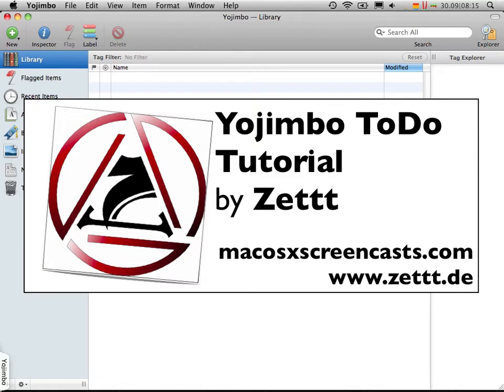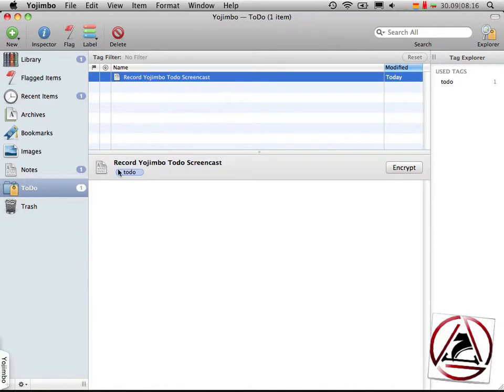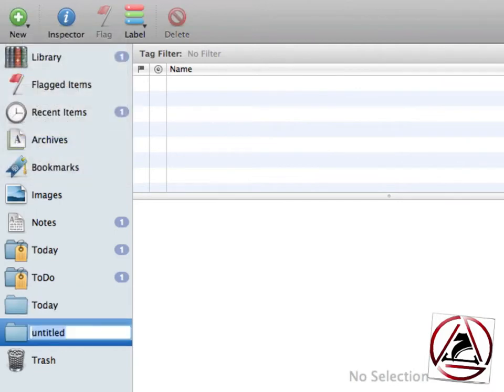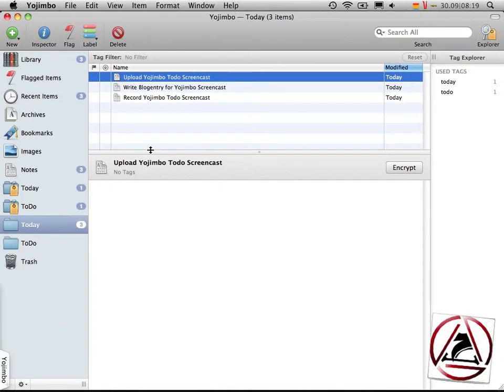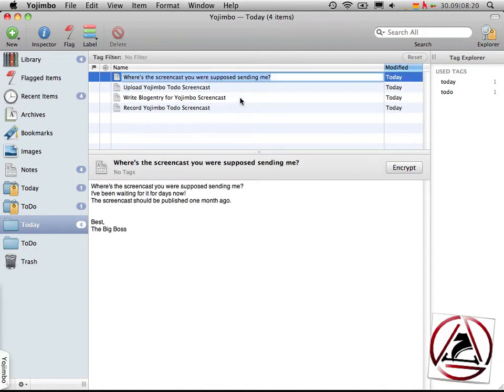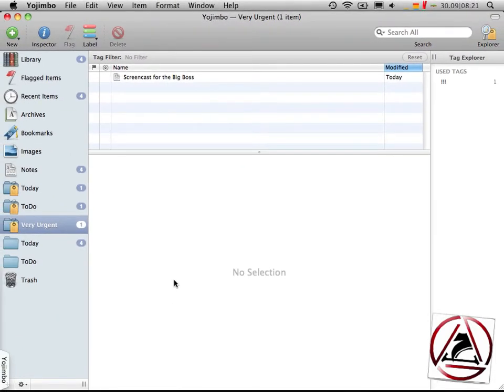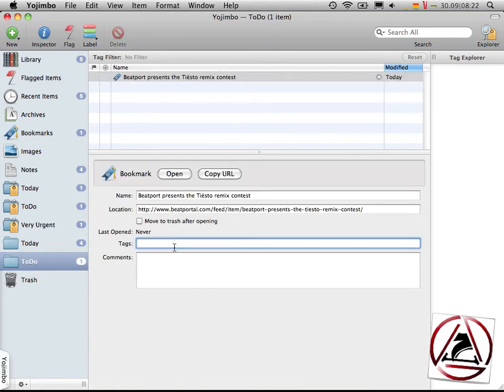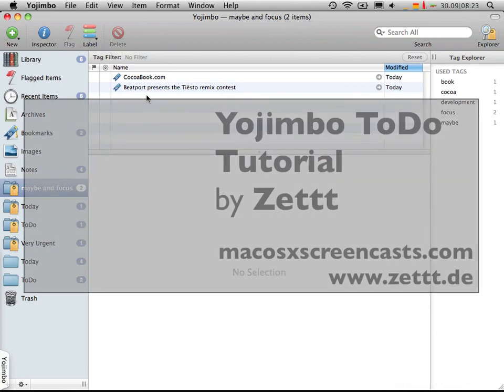Yojimbo Todo Tutorial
Yojimbo is basically a note taking application. It has special features to help you to keep all the things needed to be remembered somewhere save in one place.
In this video we'll show how to use Yojimbo to organize your ToDos:

* Tag-based:
* Create Tag-Collection with a tag (ToDo, Urgent, Errand, Today, Someday, and so on)
* Create note or URL
* Drag a note onto the Tag-Collection to tag it.
* Collection(folder)-based:
* Create Collection (ToDo, Urgent, Errand, usw.)
* * Cretae notes/URLs
* Drag notes/URLs onto the Collection to make them appear in the corresponding folder (like Today).